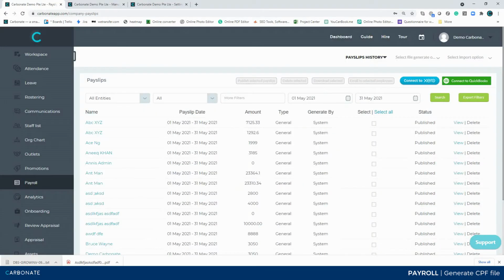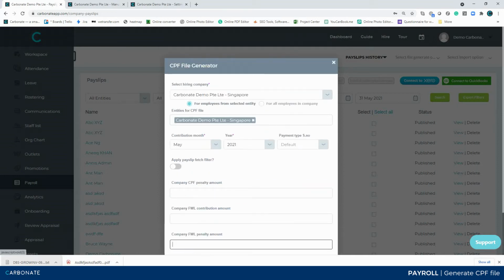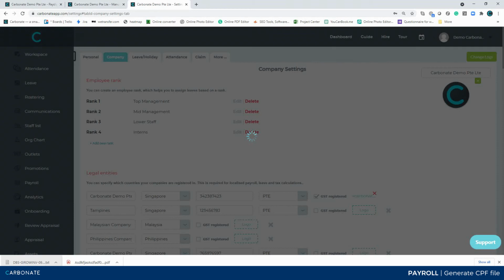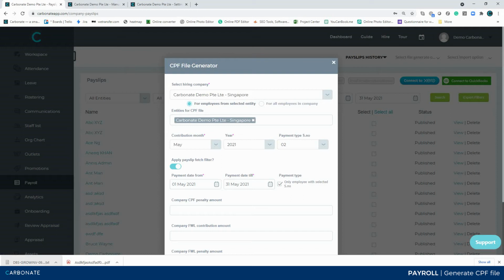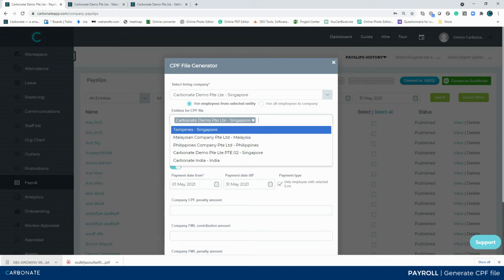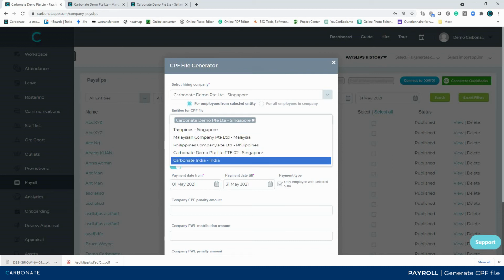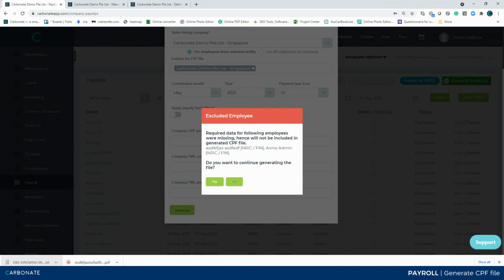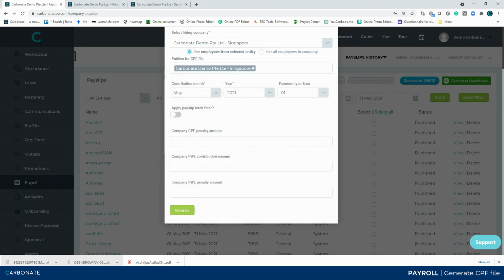Generate CPF file for e-submission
There is always a chance of human error when calculating and entering the data manually which may result in unforeseen problems.

With the Carbonate HR app we have automated the HR processes to eliminate the possibility of human error. Carbonate HR app is smart enough to know the rate of CPF contribution for different age groups.

And then we don't there, we help you to submit the CPF with the help of CPF e-submission file.

Before you proceed to generate the CPF e-submission file, please ensure that the payroll for the month is correctly done.